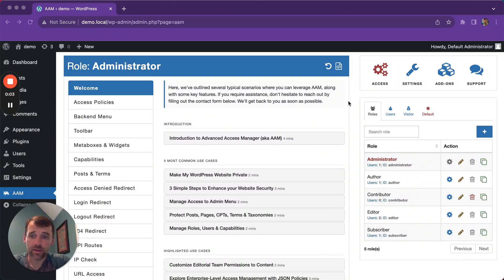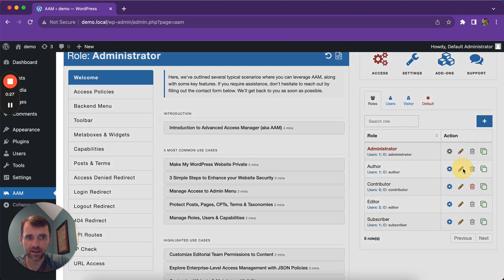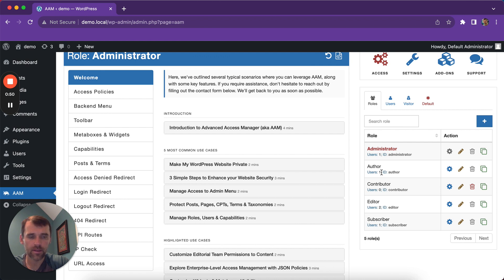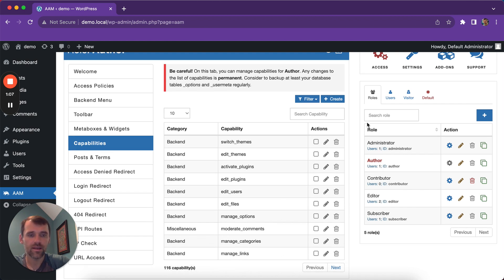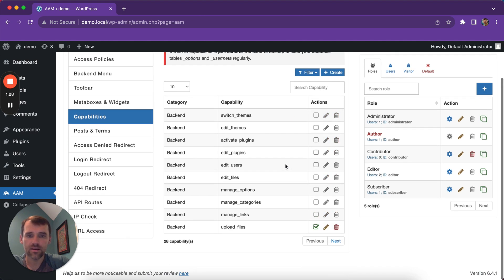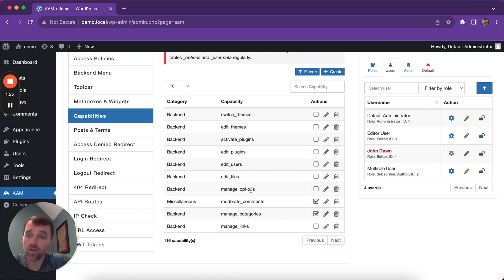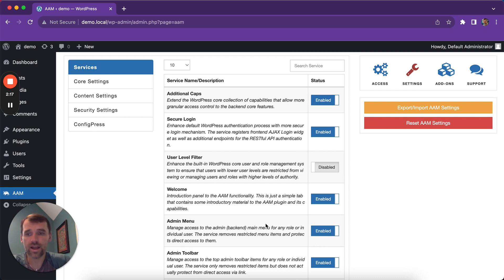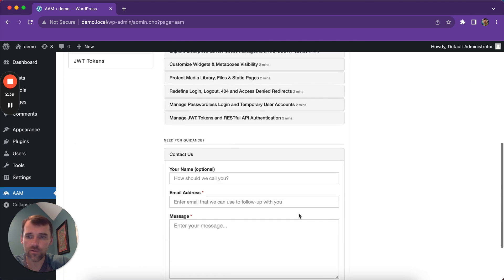Manage WordPress Roles & Capabilities with Advanced Access Manager Plugin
This Youvideo introduces the Advanced Access Manager (AAM) plugin for WordPress, showcasing its capabilities for efficiently managing roles and permissions on a website. The video guides users through the AAM interface, allowing them to edit role names, create new roles without limitations, and delete roles—highlighting the importance of unassigning users from roles to enable deletion. The video also explores the Capabilities tab, illustrating how users can manage and group capabilities associated with different roles, emphasizing the flexibility to handle lists of capabilities for both roles and individual users.

Additionally, the tutorial delves into the multi-site functionality of AAM, explaining the synchronization of roles and capabilities across all sites through the multi-site setting sync. The default setting automatically propagates changes made to roles or capabilities on the main site to all sub-sites. For users who prefer to opt out of this feature, the video mentions the option to disable the multi-site setting sync.